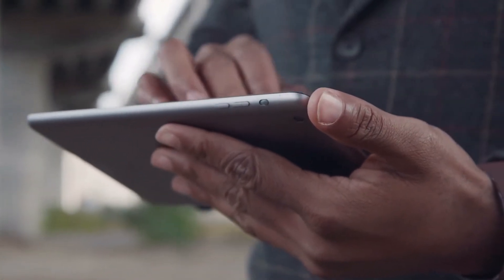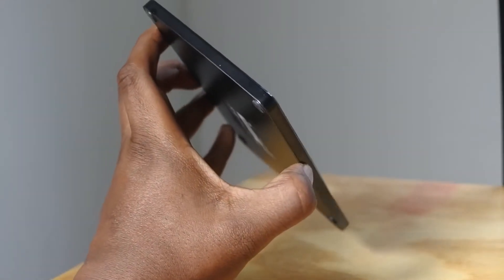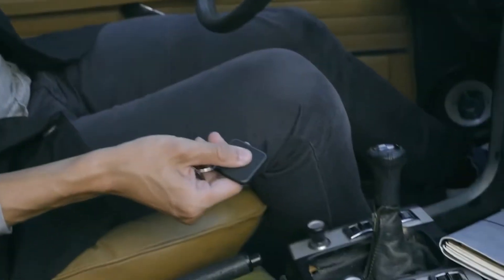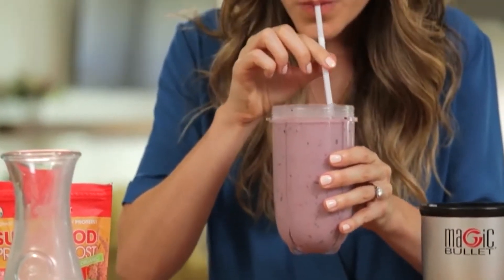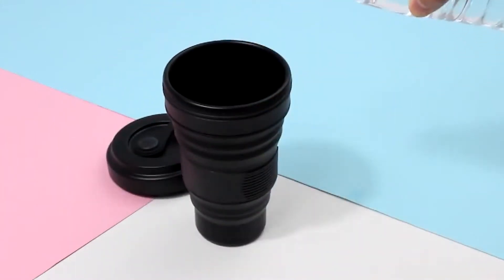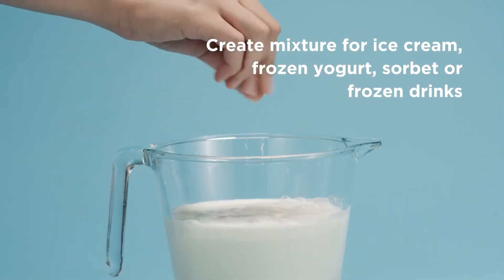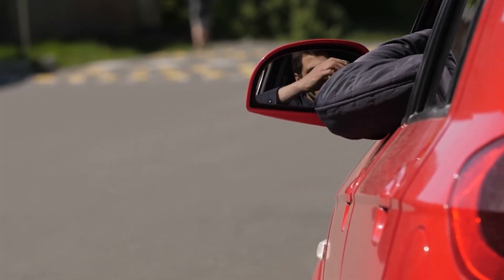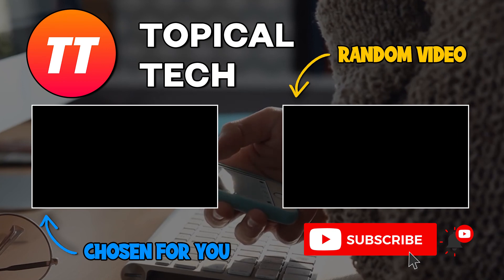5 Fantastic Amazon Gadgets Under $30 2021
In today's video we'll be taking a look at 5 Fantastic Amazon Gadgets Under $30 2021. We have a wide range of products that you definitely won't want to miss!

Please feel free to use the links below which will take you straight to Amazon.

#1 – Sleep Headphones, Bluetooth 5.0 Wireless 3D Eye Mask

#2 – Greely Silicone Folding Cup

#5 – HUION 420 OSU Tablet

Mentions;

Chef’n Sweet Spot Ice Cream Maker